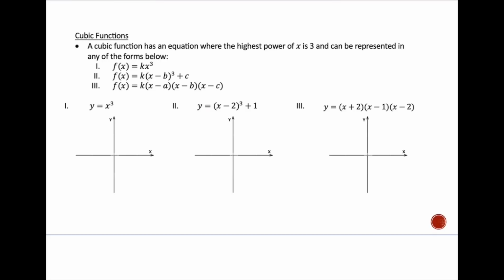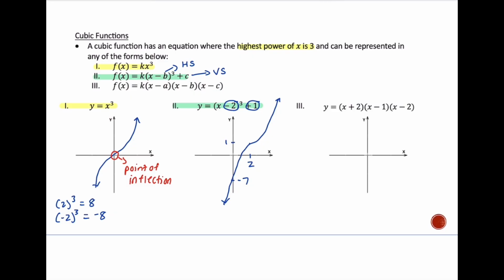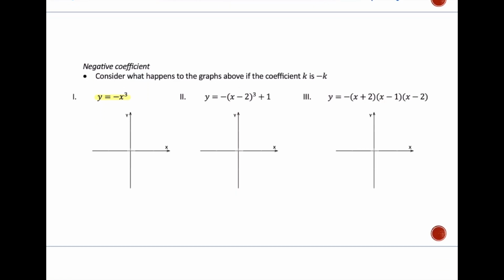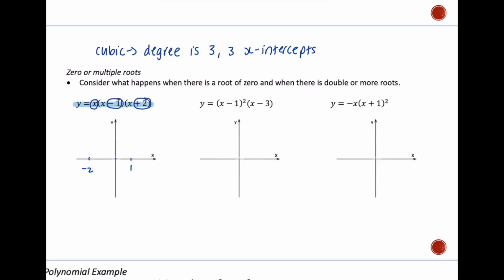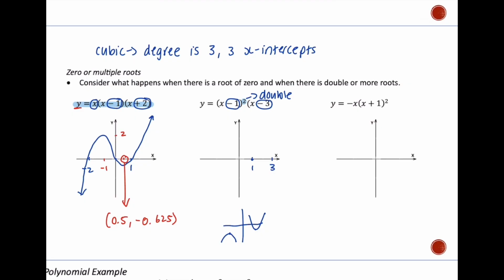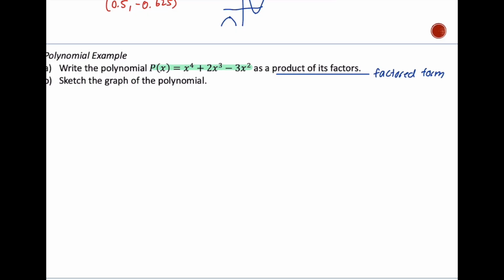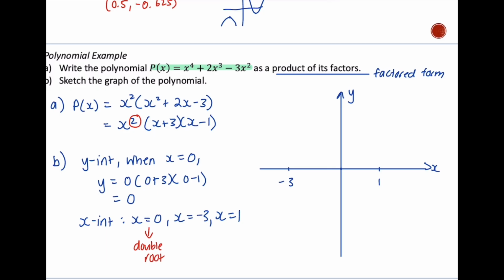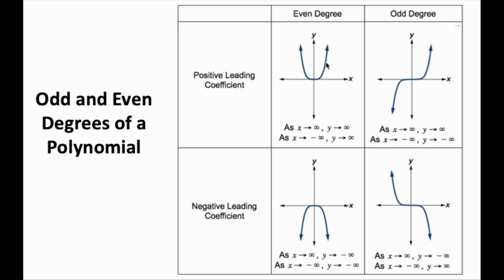Y11 Math Adv - Graphing Polynomials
This video describes how to sketch cubic and quartic functions.